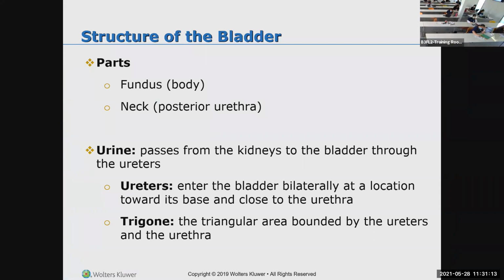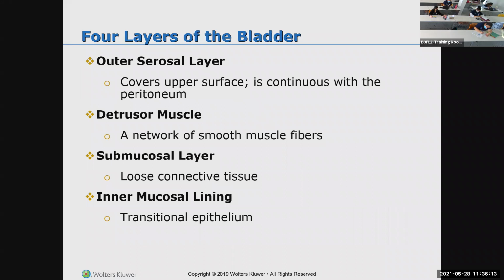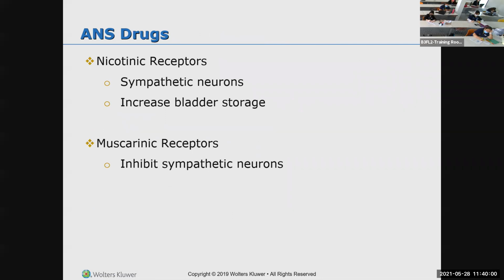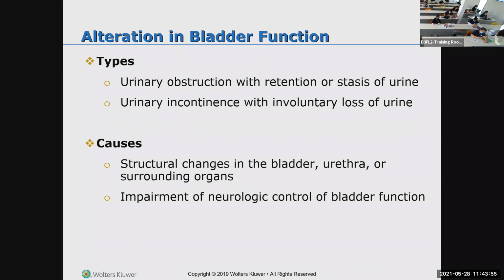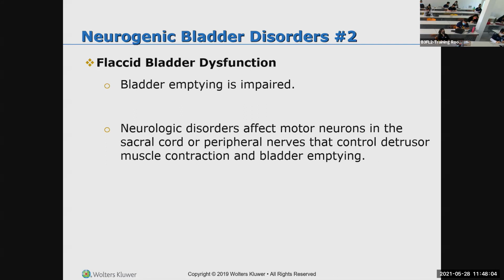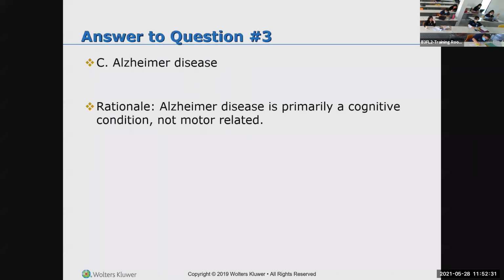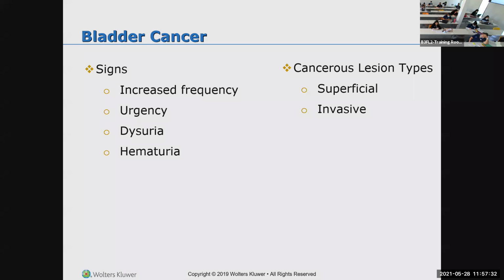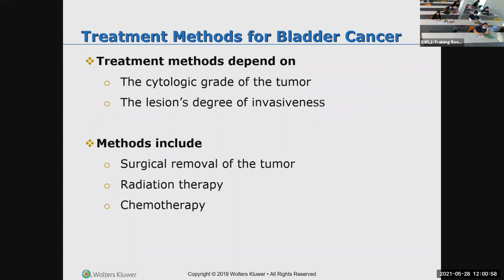Patho Ch 35: Disorders of the Bladder and Lower Urinary Tracts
Bio 230 5/28/21
Chapter 35: Disorders of the Bladder and Lower Urinary Tract

Porth’s
Pathophysiology
Concepts of Altered Health States
Tenth Edition
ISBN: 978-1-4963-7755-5